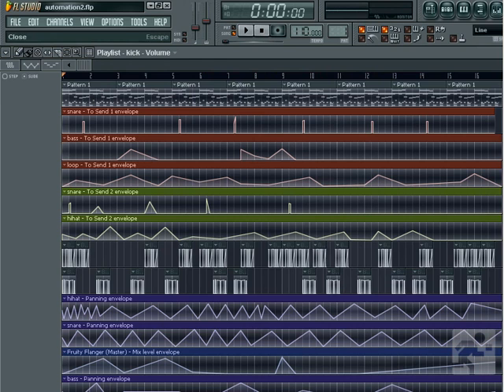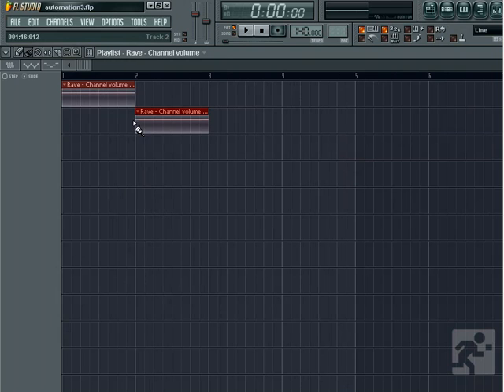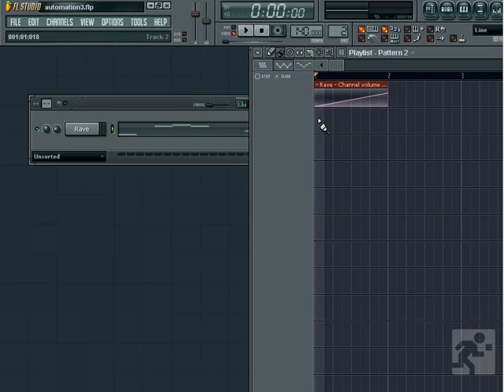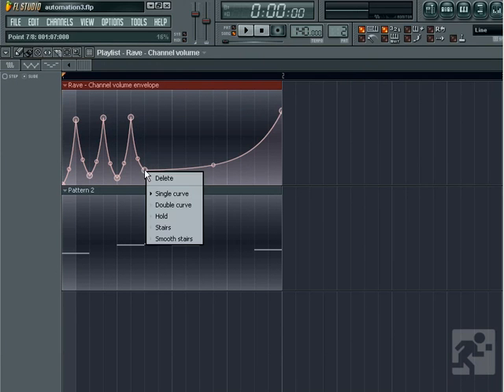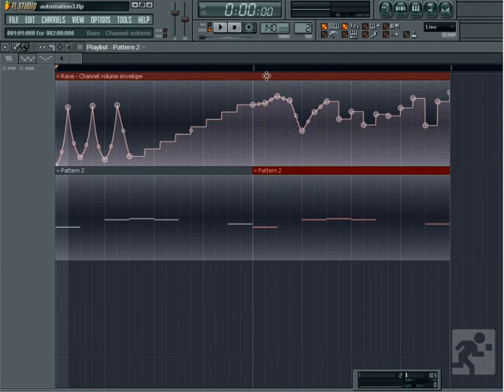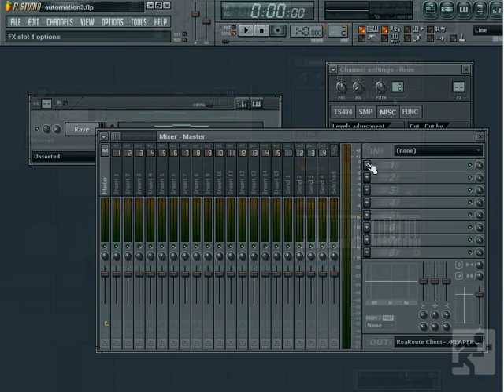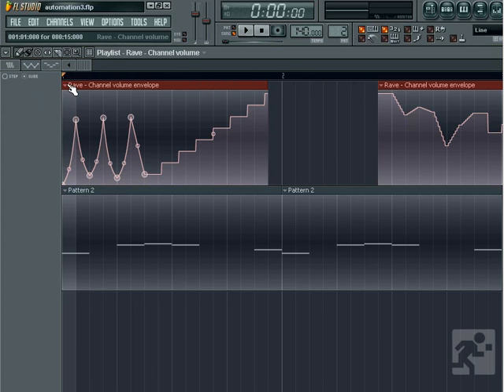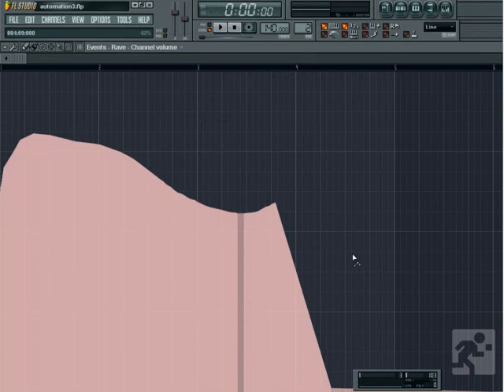15 Working with Automation Clips